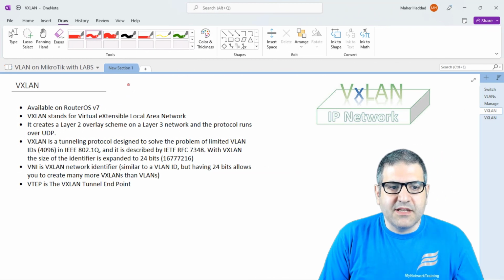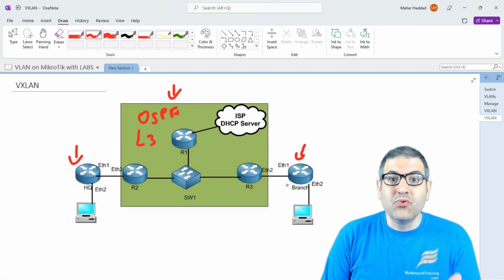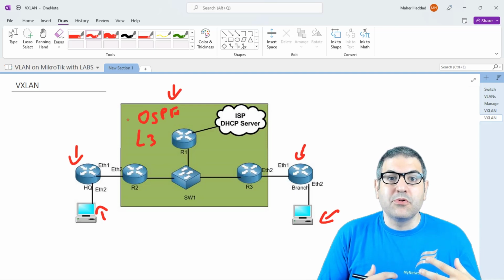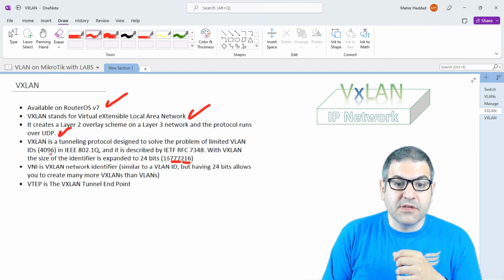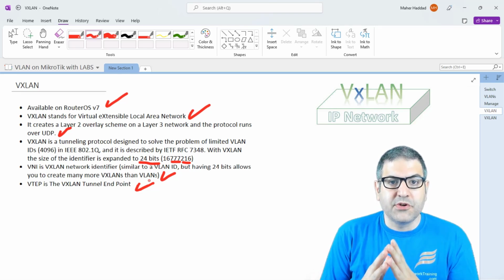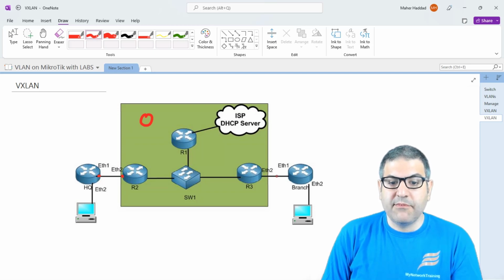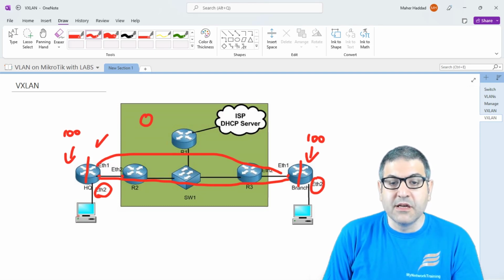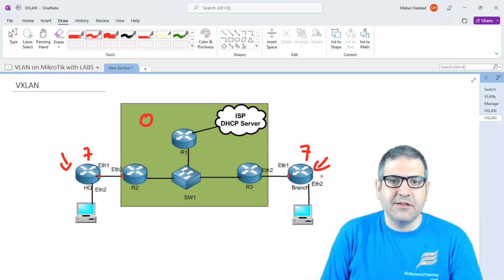VXLAN Explanation on MikroTik RouterOS v7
- In this video, I will explain what is VXLAN and how it works on MikroTik RouterOS v7